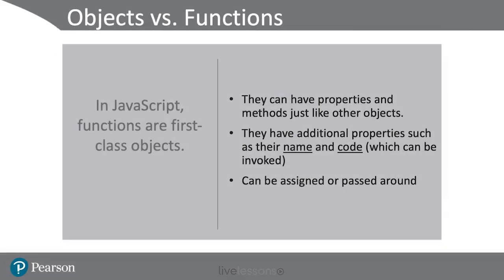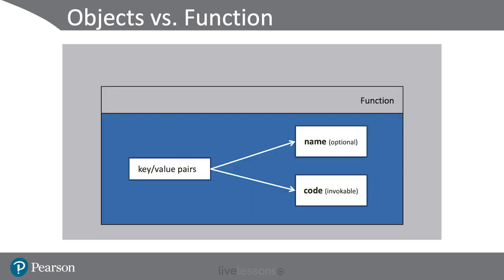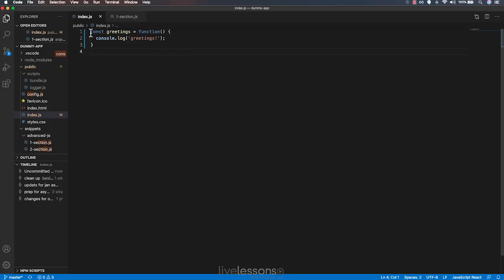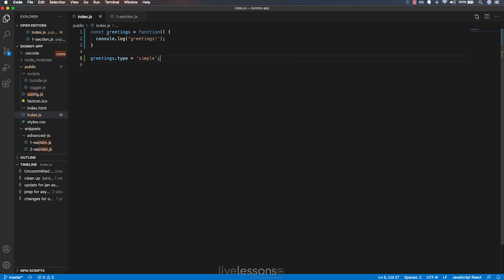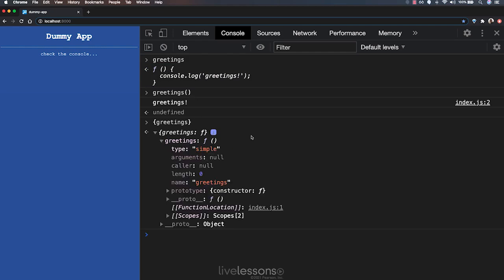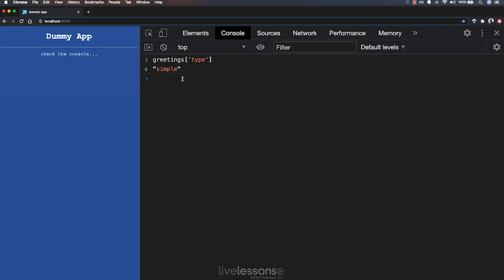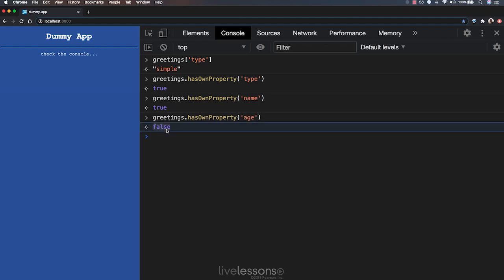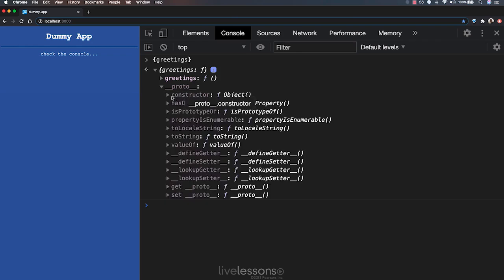Objects and Functions in JavaScript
Sahil Khosla defines functions and how they relate to objects in JavaScript.

Also available in O’Reilly Online Learning (Safari) subscription service.